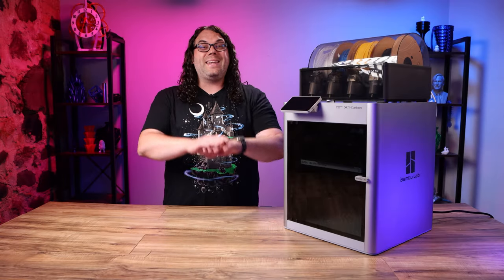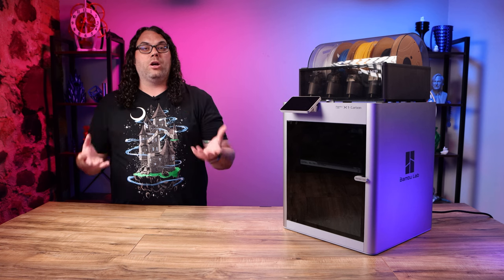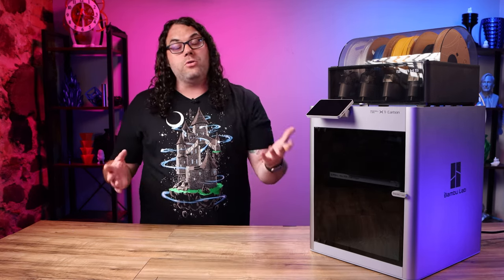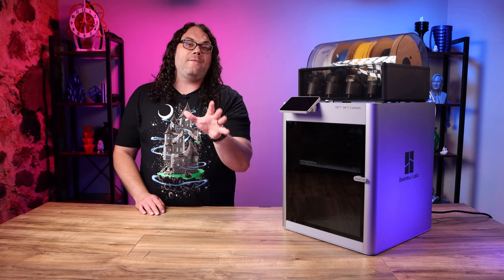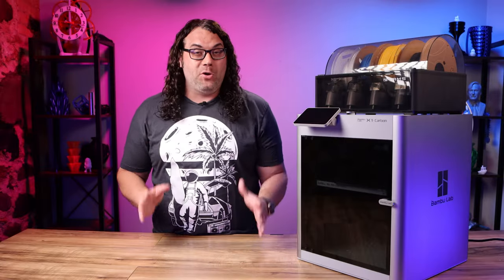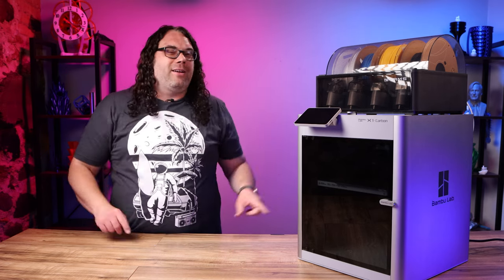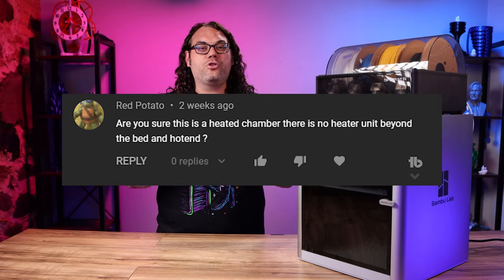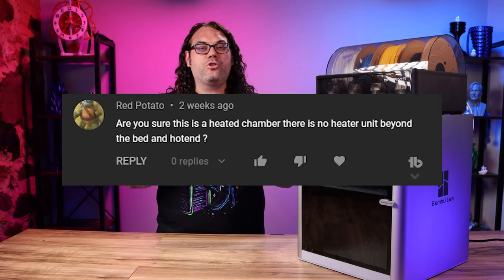Your Questions Answered about the Bambu Lab X1 Carbon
Your Questions Answered about the Bambu Lab X1 Carbon! The X1 Carbon is taking the 3D Printing Community by storm and I will go through some of your most asked questions about the X1 Carbon in today's video!

Thank you INTO THE AM for these Elevated Everyday Graphic Tees!

3D Printing Filament
3D Printing Tools

0:00 Intro
0:13 Let the fun Begin
0:25 Their Kickstarter Is Up to HOW MUCH?
0:41 Question 1
1:10 Question 2
3:26 What's that Awesome T-shirt I am Wearing!?
4:54 Question 3
5:41 Question 4
6:22 Question 5
7:12 Question 6
7:53 Question 7
8:58 Question 8
9:49 Question 9
10:52 Question 10
11:53 Question 11
13:13 Question 12